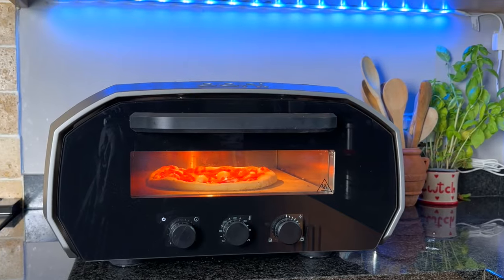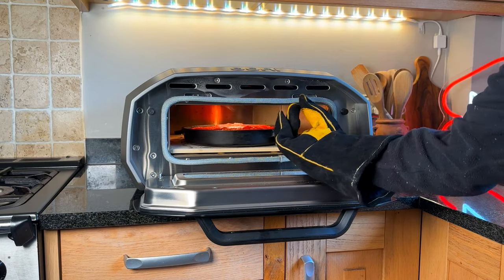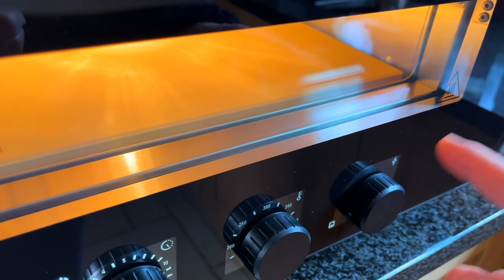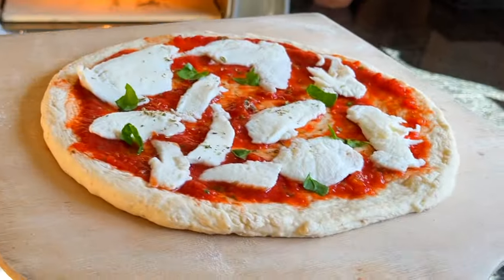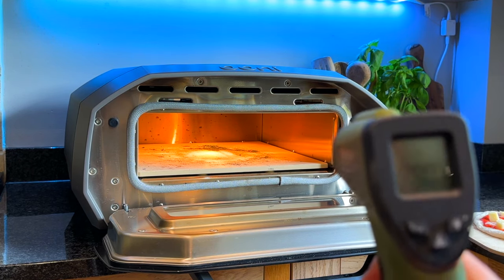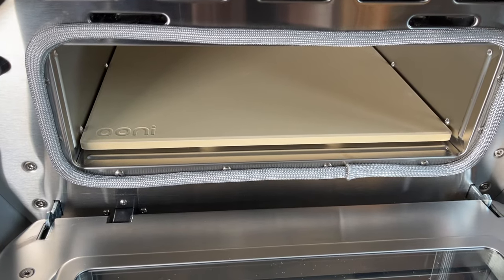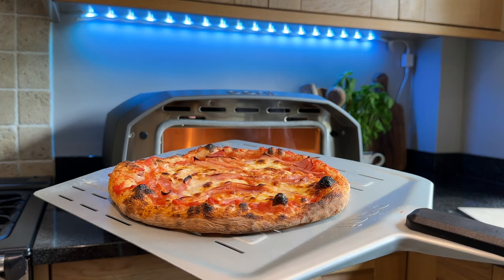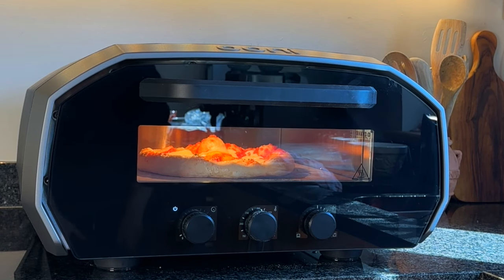Ooni Volt 12 Pizza Oven Impressions and Review | 6 months Later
Hi and welcome to our learning-to-cook pizza and calzone journey!

We bought the Ooni Volt 12 in March 2023 and today we review and share our impressions of the Ooni Volt 12 Pizza Oven after using it for just over 6 months.